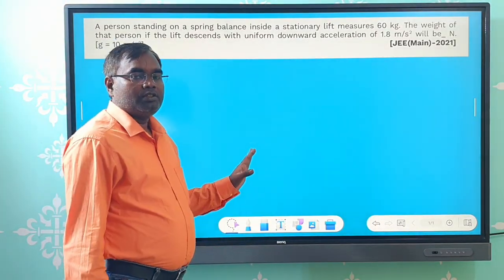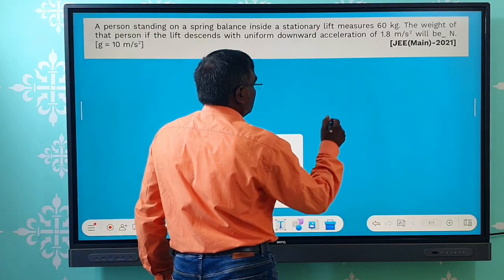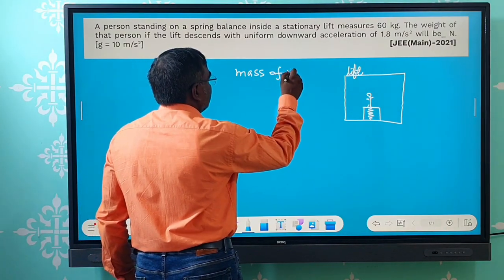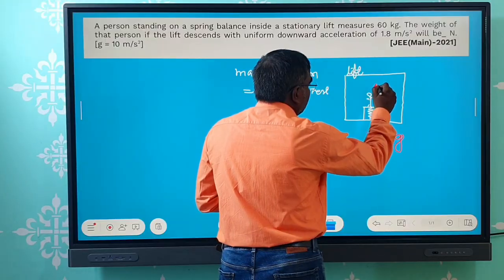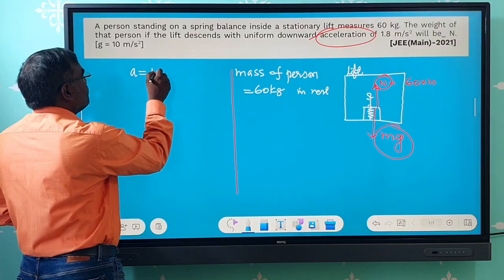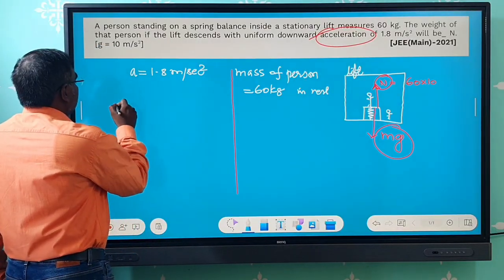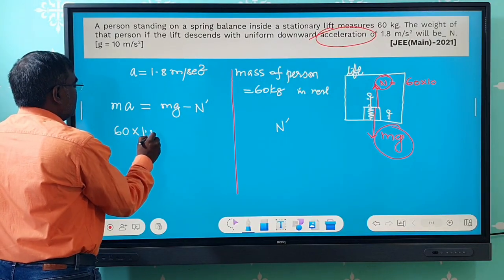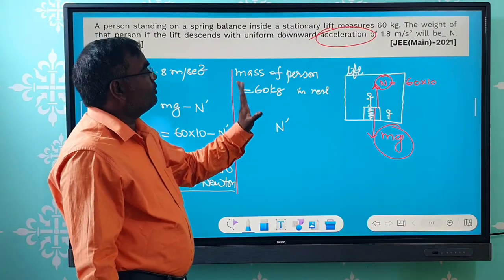A person standing on a spring balance inside a stationary lift measures 60 kg…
A person standing on a spring balance inside a stationary lift measures 60 kg. The weight of that person if the lift descends with uniform downward acceleration of 1.8 m/s will be___ N.
[g = 10 m/s'] PYQ JEE MAIN 2021